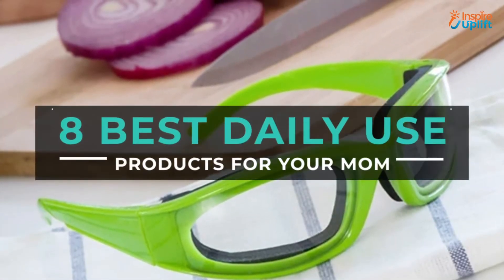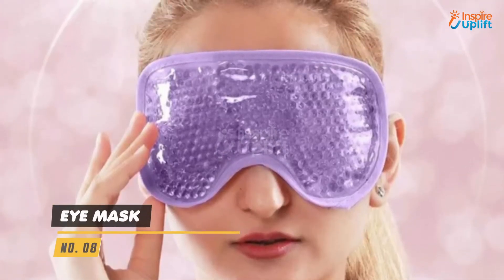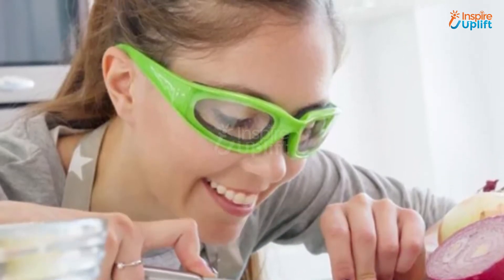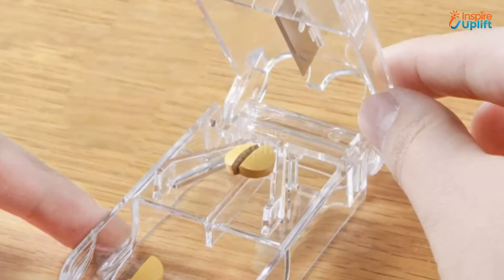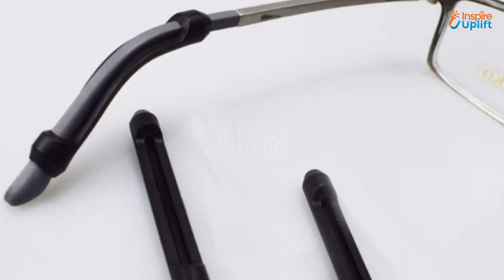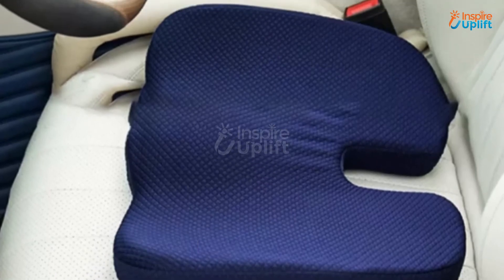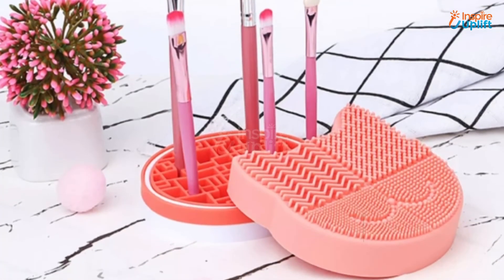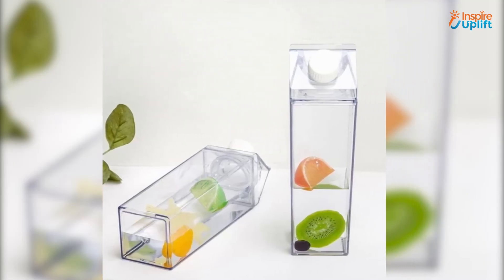8 Best Daily Use Products For Your Mom | Inspire Uplift Trending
These are the best daily use products for your mom to let her know you care for her and love her more than anyone else: